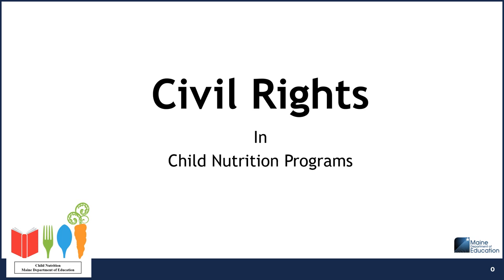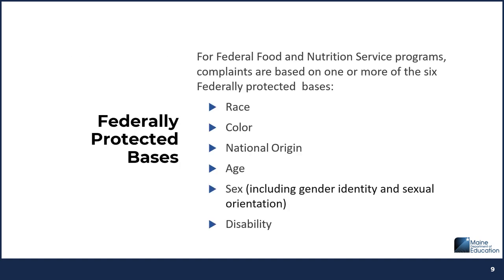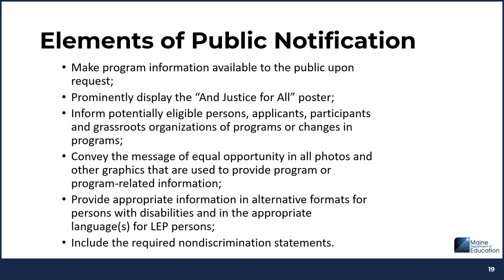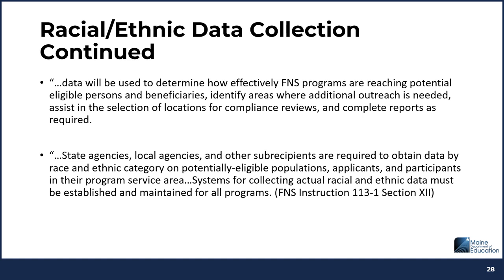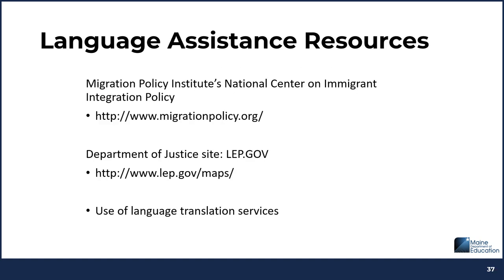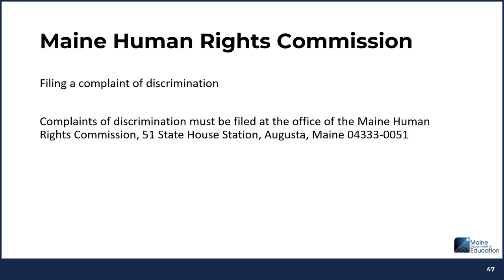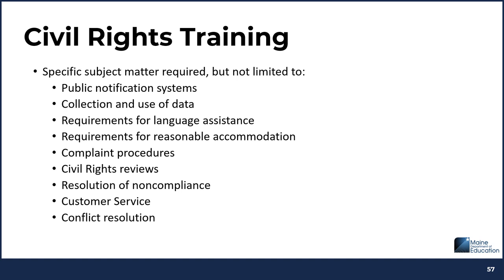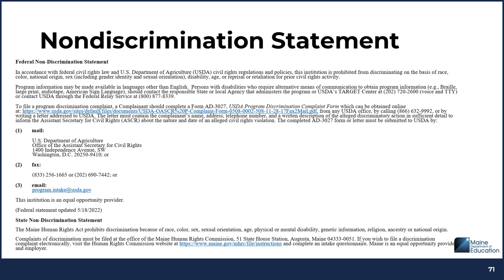Maine SY 2024 Civil Rights Training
Maine Department of Education must ensure that Sponsors operating USDA Child Nutrition Programs meet Civil Rights requirements. This video meets the annual Civil Rights Training requirement.